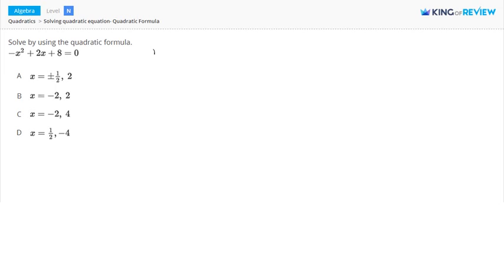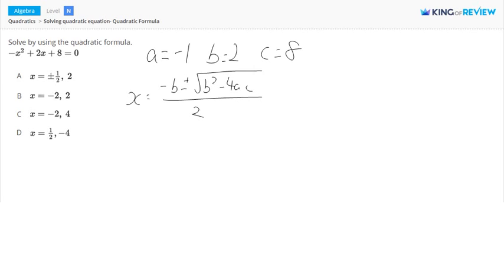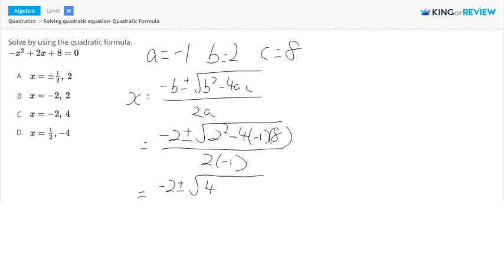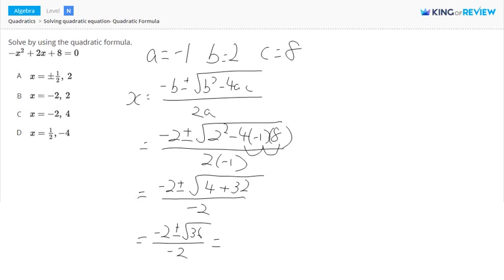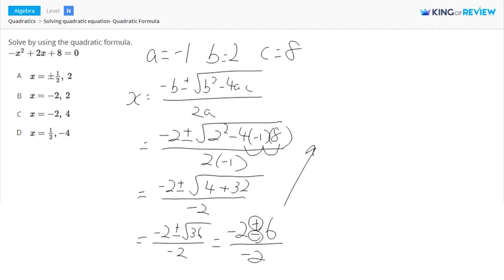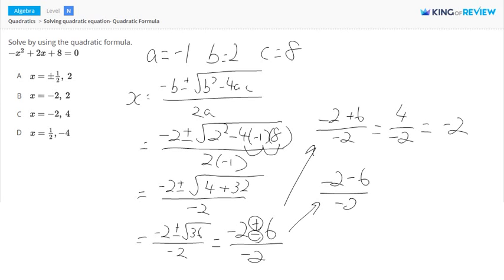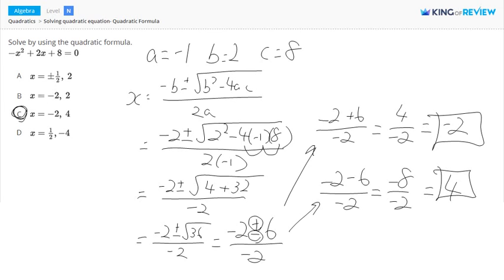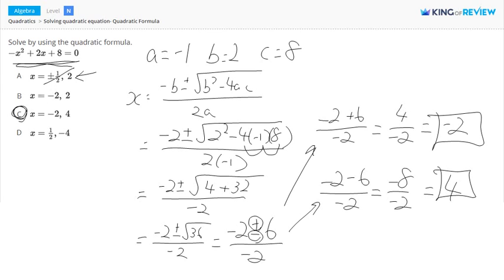[Algebra] 5.7 Solving quadratic equations- Quadratic Folmula (5. Quadratics)